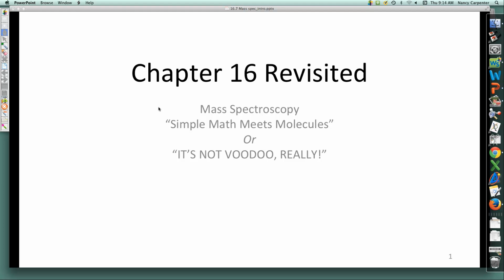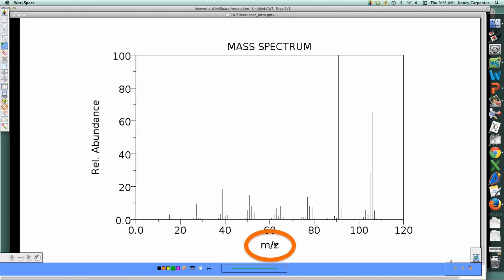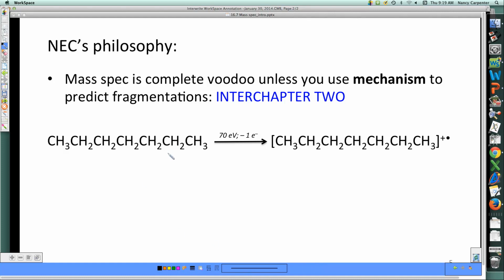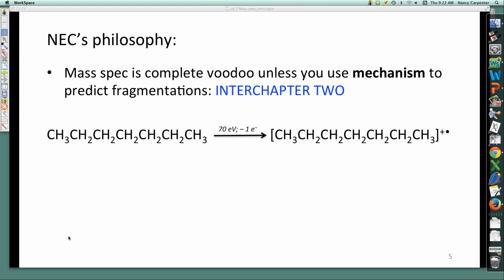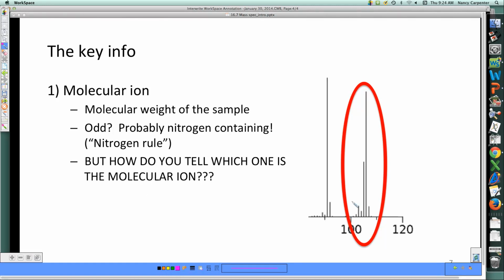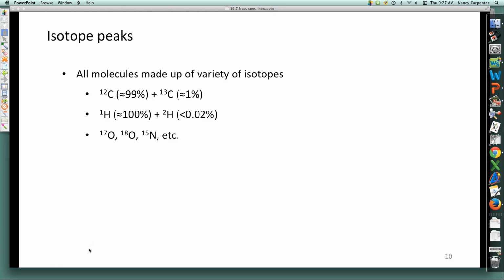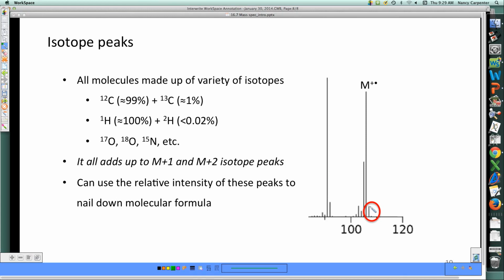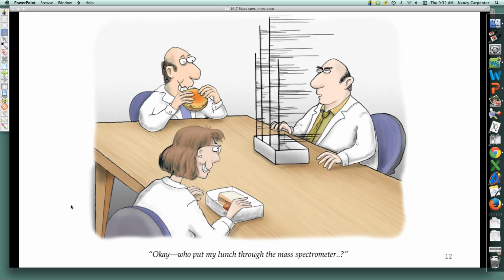2302s14 16.7 Mass Spec intro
Mass spec basics